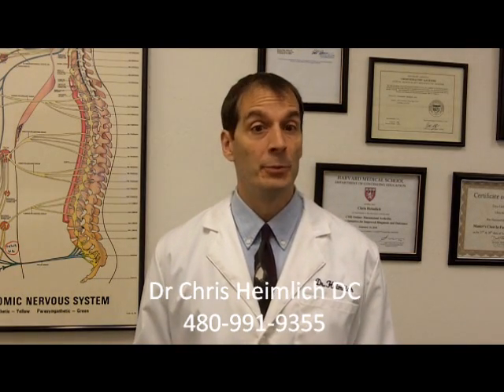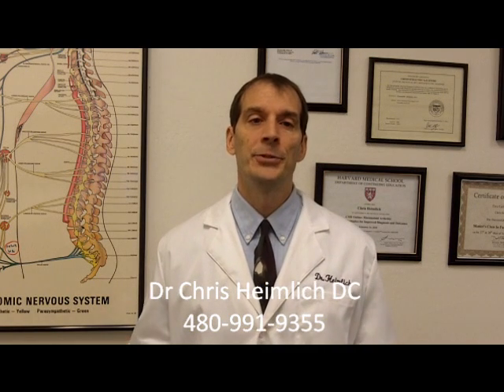Hidden Reasons for Hypothyroidism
If your lab results are "normal"-why do you still have thyroid symptoms like:  thinning or loss of hair, night sweats, Insomnia, tired, fatigued, depression, difficult or infrequent bowel movements, nervous or emotional, cold hands.  This video shows one of the reasons why you could still have thyroid symptoms.